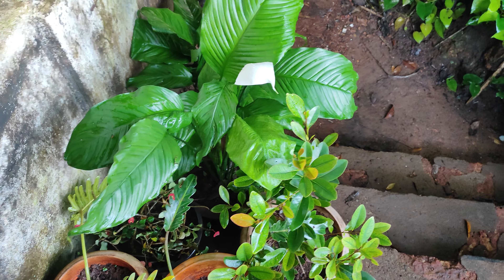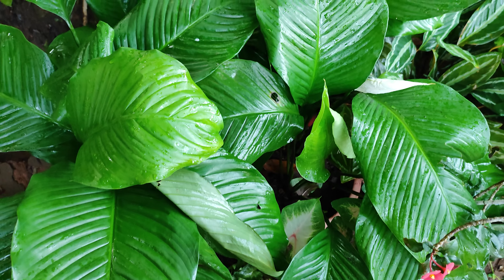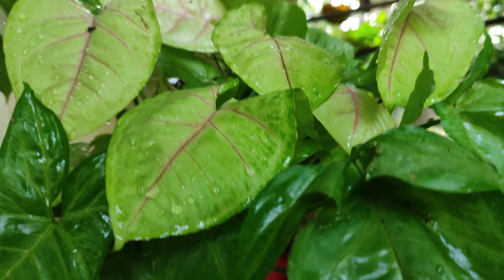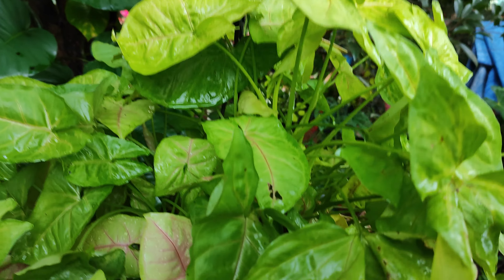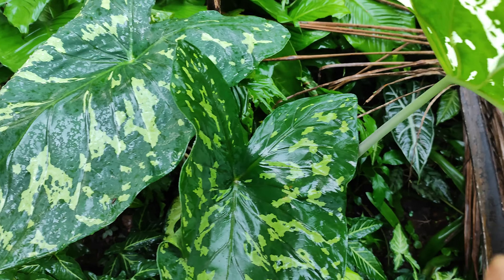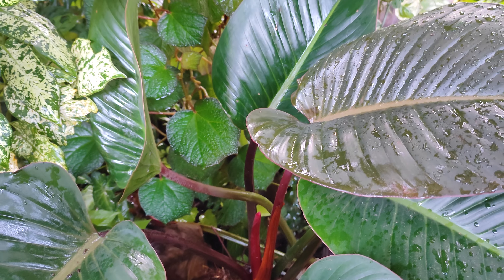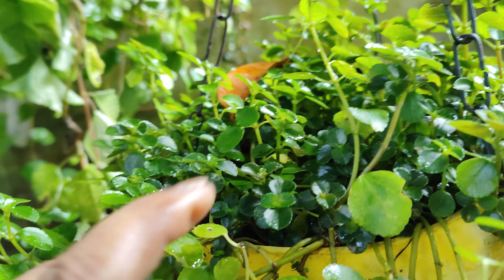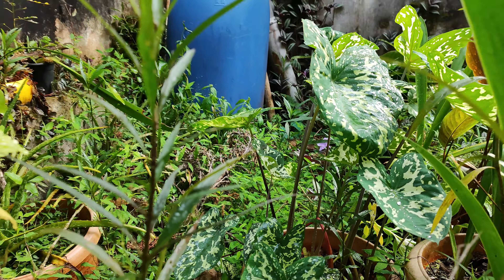My Home Garden Tour / Of Beautiful Plants /Luciana Vaz / Goa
My home garden tour # my hobby is gardening

I have varieties of plants # in my garden #

I enjoy doing gardening #  more than 30  yrs
 I have been doing gardening #

I have many videos where l talk #

Of different varieties of🌱 #

Humble request do watch the full #

Video if you like # share among your #